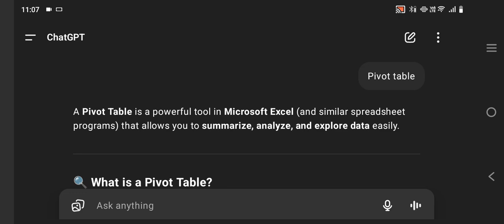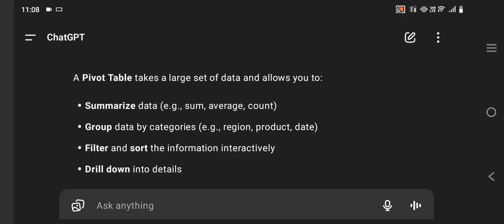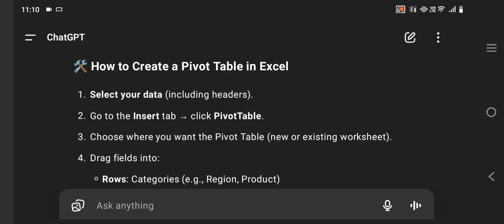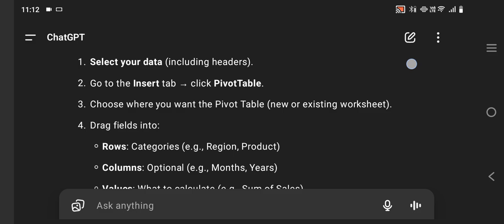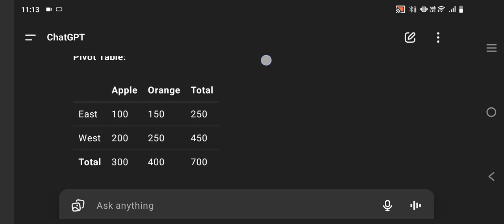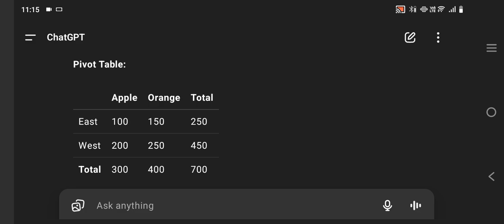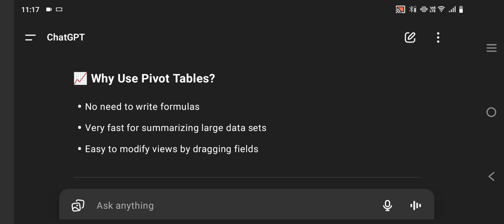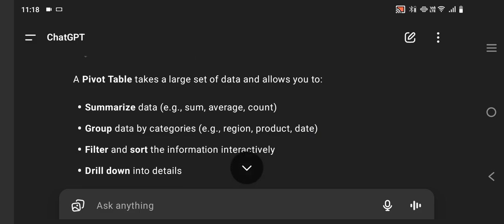What is a pivot table ? mis managementinformationsystem mis 1st video